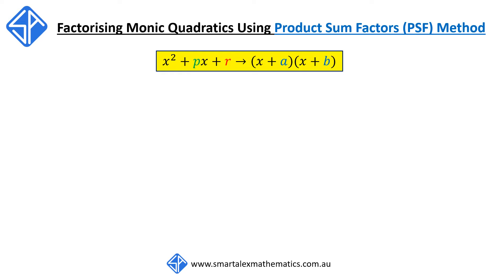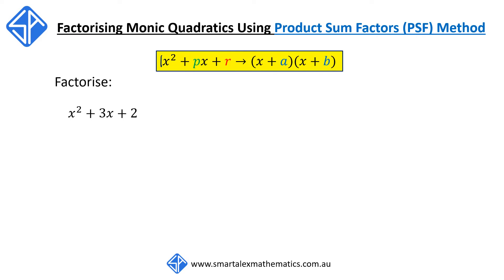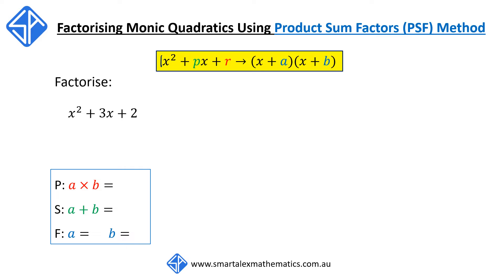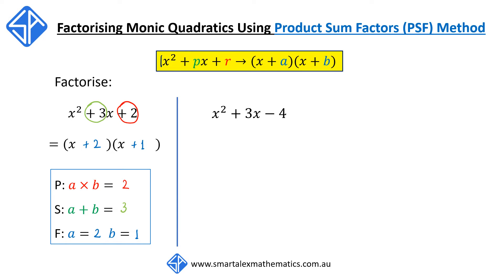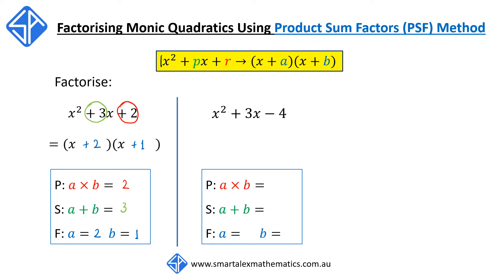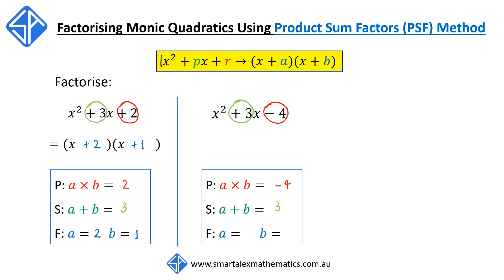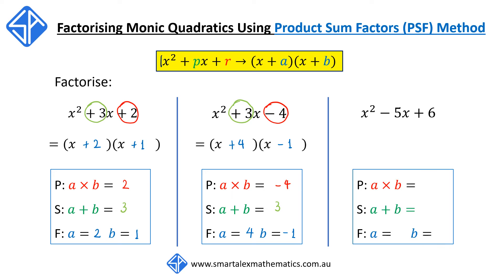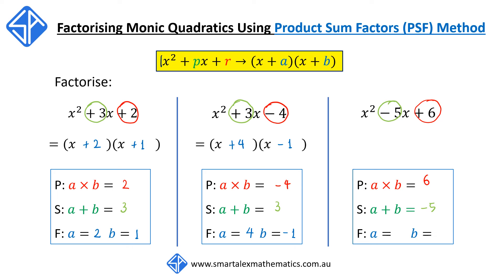Factorising Quadratic Expressions using PSF Method (Monic)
In this video, we look at how to factorise a monic quadratic expression using the product sum factors (PSF) method.

Examples:
Factorise the following quadratic expressions into linear factors.